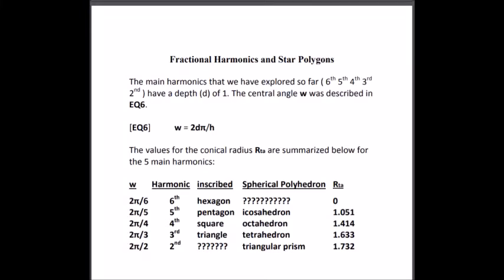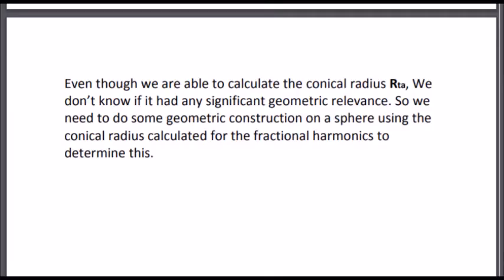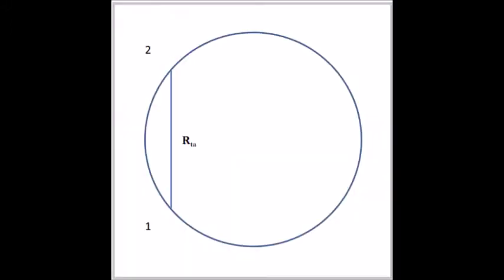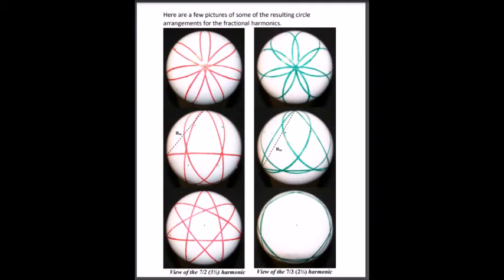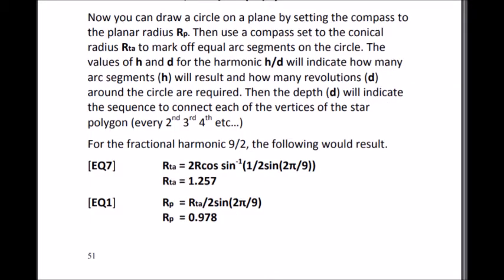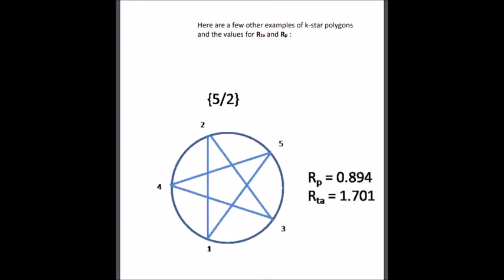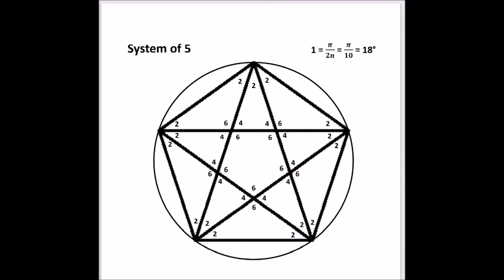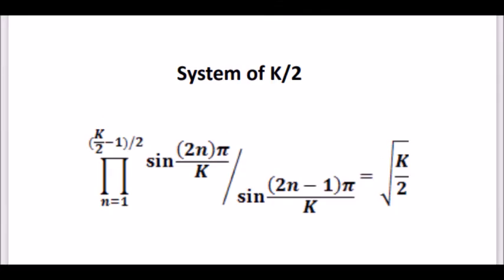Spherical Geometry lesson5 v2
This lesson introduces the fractional harmonics of a sphere which is based on the general solution for the main spherical harmonics. Various fractional harmonics are explored and constructed to show a direct link to various K-Star Polygons or Polygrams.